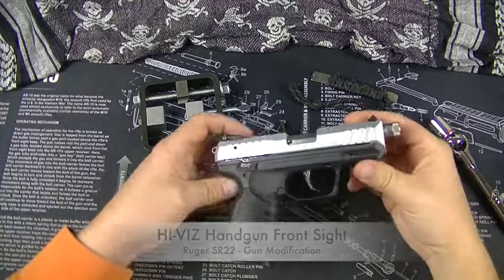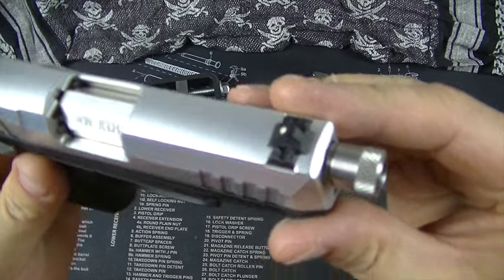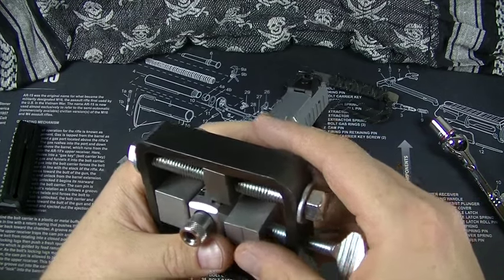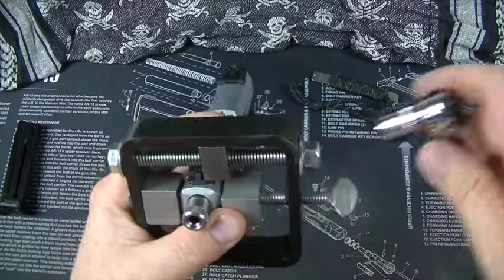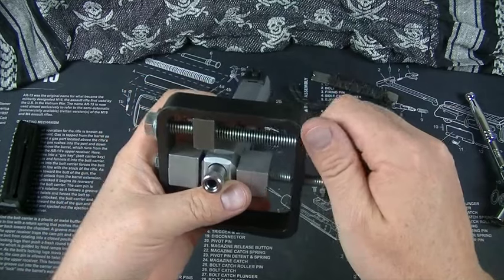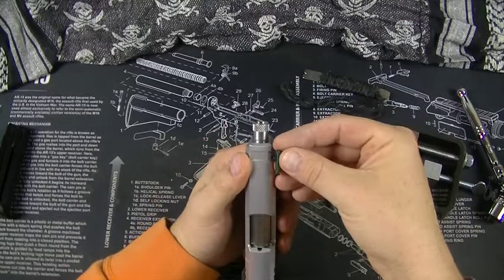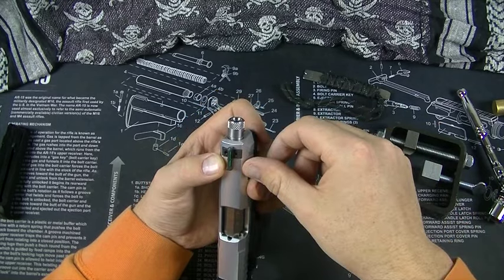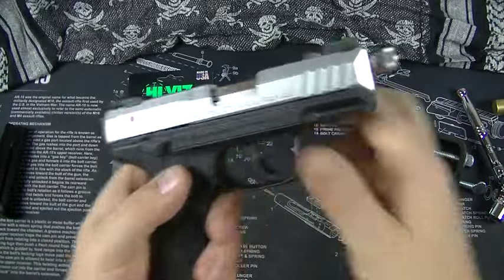Hi Viz - Handgun Front Sight installation Ruger SR22 - Modification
The stock front sight on a Ruger SR-22 is plastic and can be improved with the installation of a new fiber optic front sight.  Lets get the sight pushing tool out and change a front sight.